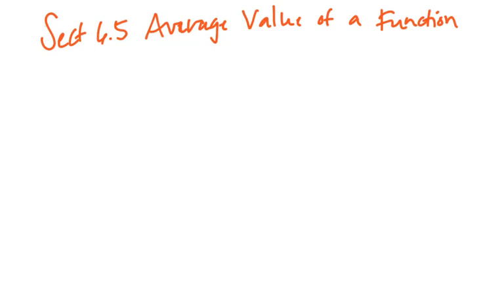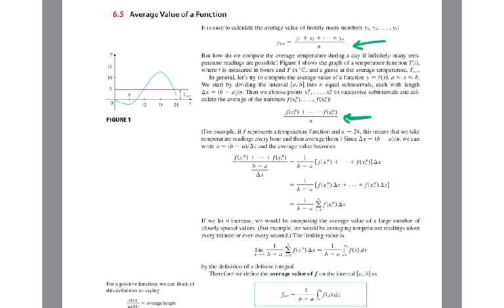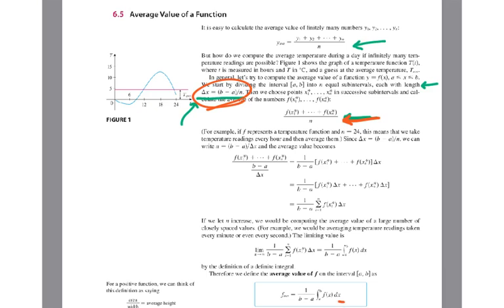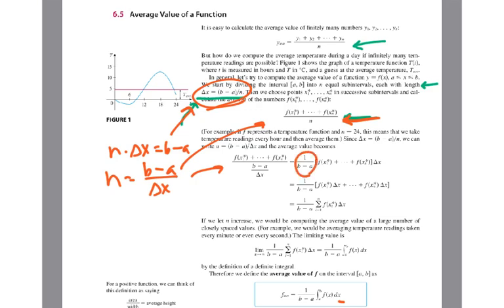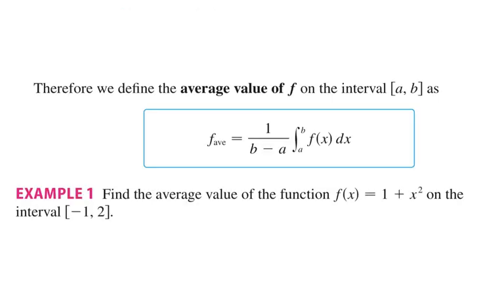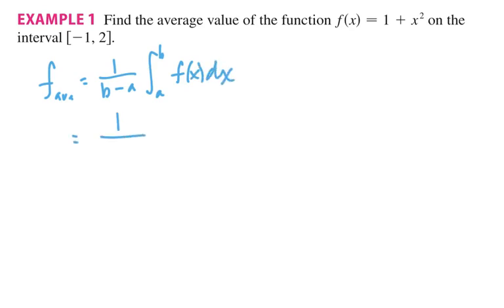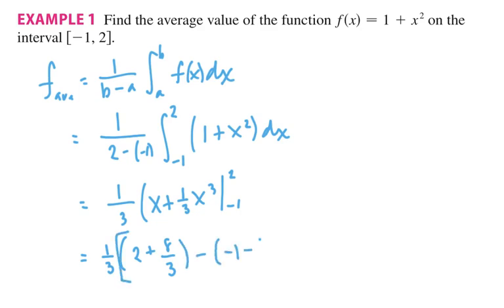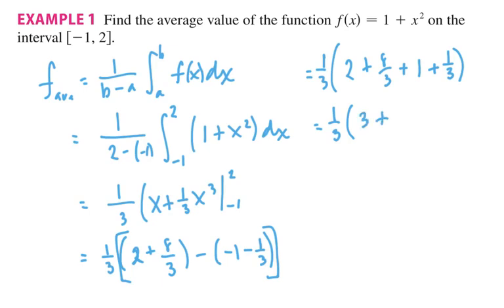Section 6-5A - Average Value of a Function